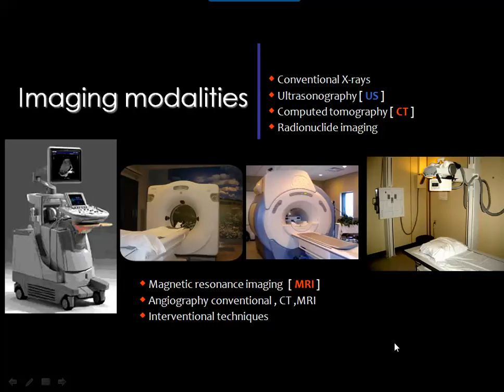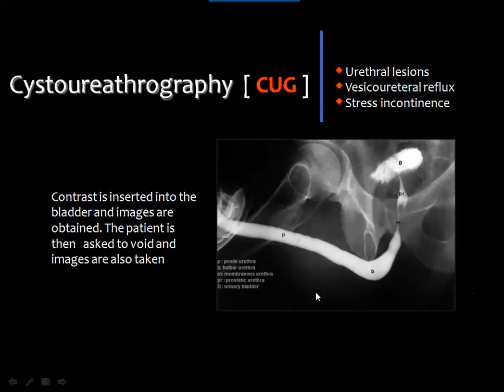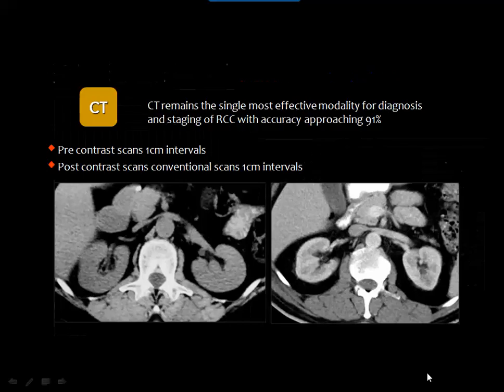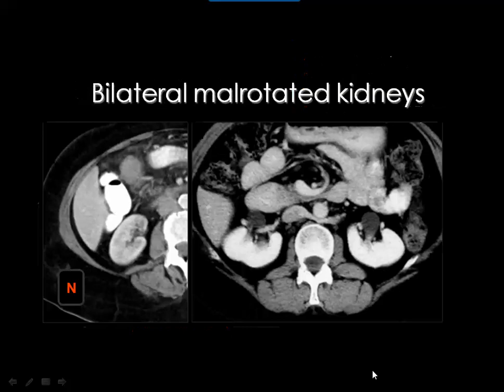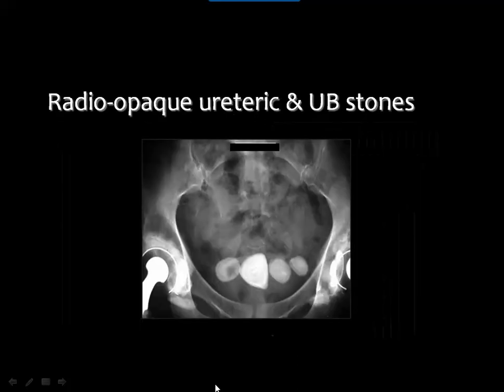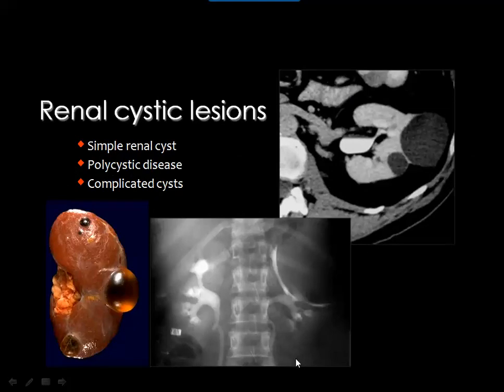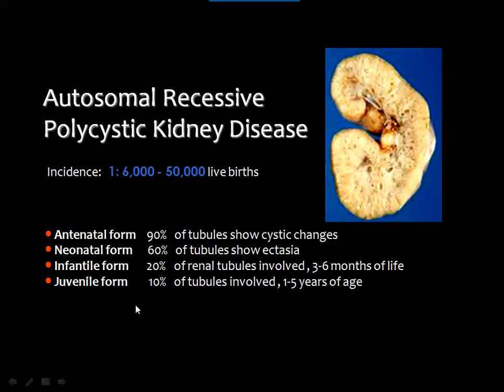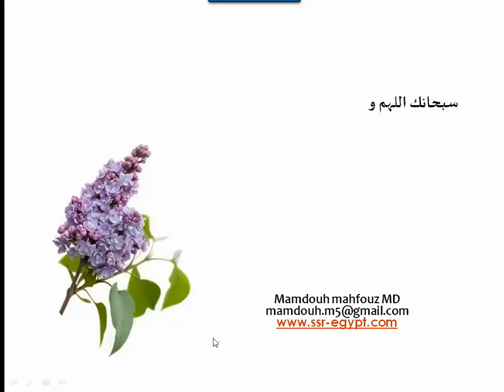Renal imaging anatomy and pathology (I) (DRE) Prof. Mamdouh Mahfouz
Renal imaging anatomy and pathology
part 1
(DRE series)